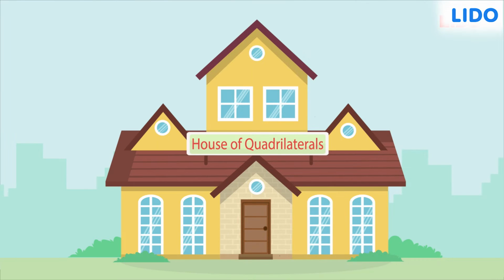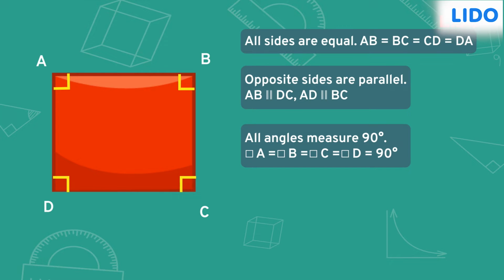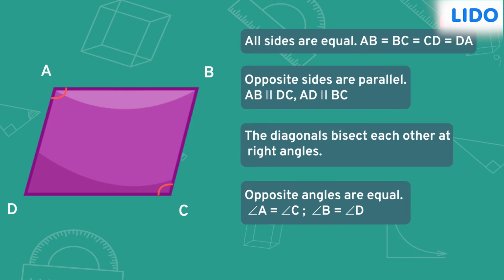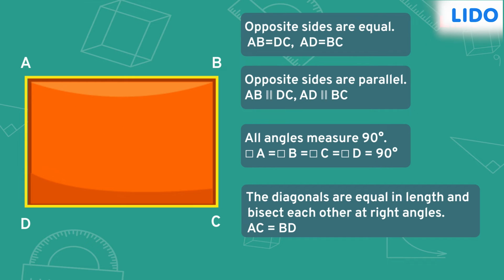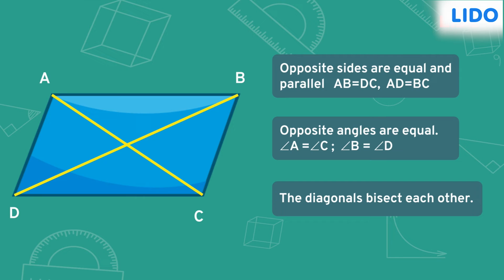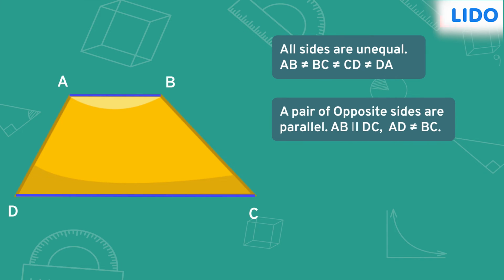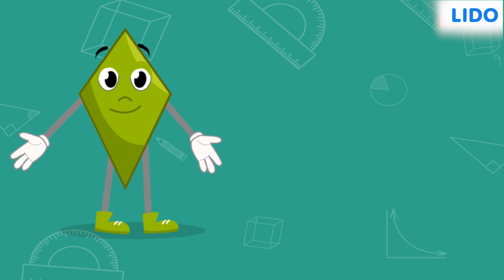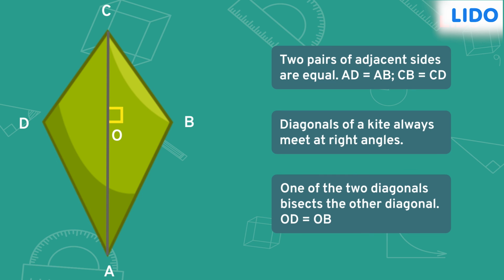Properties of different types of quadrilaterals | Perimeter and Area | Class 7 Math's Chapter 11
Quadrilaterals are polygons with four sides and four vertices, as defined by Euclidean geometry. They're all two-dimensional constructions.

A trapezoid, or trapezium, is formed when two sides of a quadrilateral are parallel to each other.

A parallelogram is a shape with two sets of sides that are parallel to each other.

Squares and rectangles are two special types of parallelograms.

A rhombus is a shape with all sides equal and two pairs of sides parallel to each other.

✔️ Class: 7th
✔️ Subject: Mathematics
✔️ Chapter: Perimeter and Area (Chapter 11)
✔️ Topic Name: Properties of different types of quadrilaterals